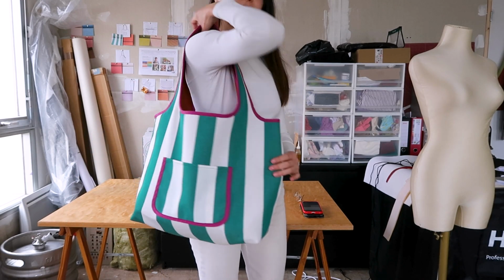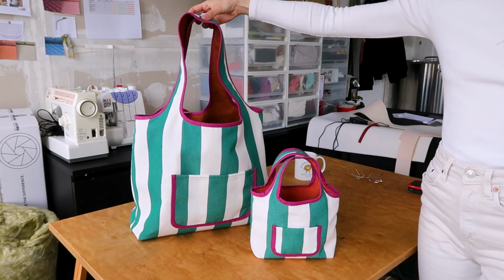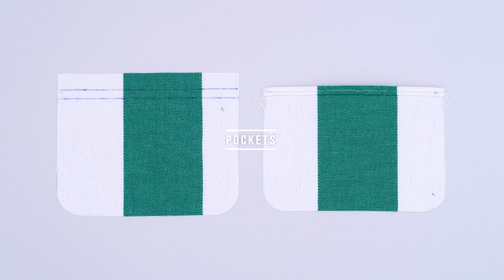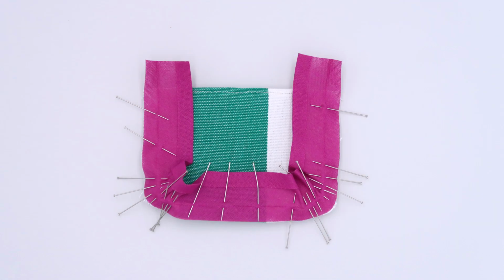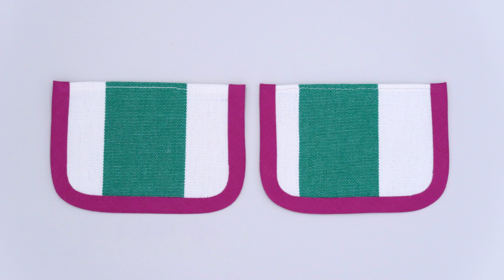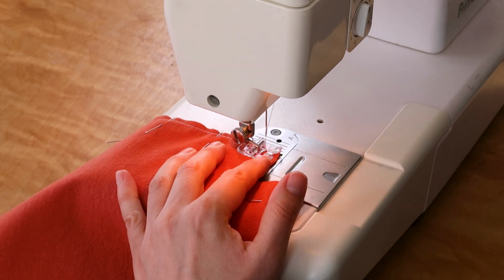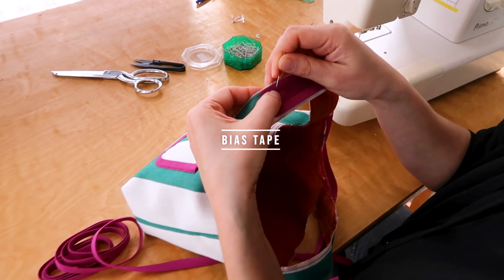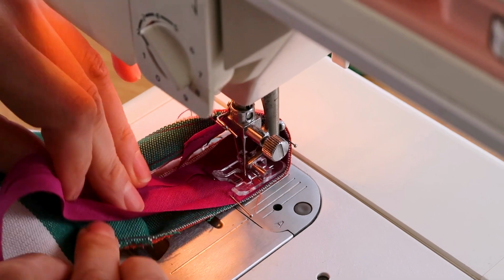Easy Tote Bag DIY with Sewing Pattern | Lois Bag Beginner Friendly Sewing Tutorial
Bag dimensions: 40x42x15 cm // 16x16.5x6 inches
Fabrics gifted by Snaply

All measurements and notches are indicated on the pattern.

00:00 Intro
00:55 Pattern overview
01:12 Pockets
01:57 Faces of the bag
03:19 Coins
04:05 Assembling the two fabrics
05:29 Bias tape

| FOLLOW ME | SUIVEZ-MOI | FOLGEN SIE MIR |